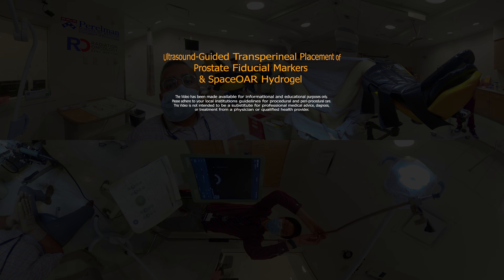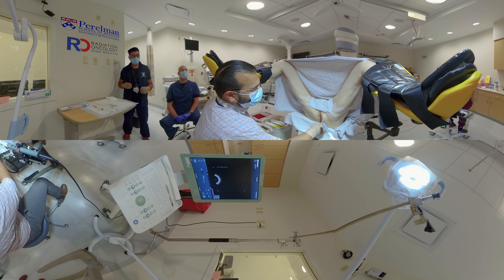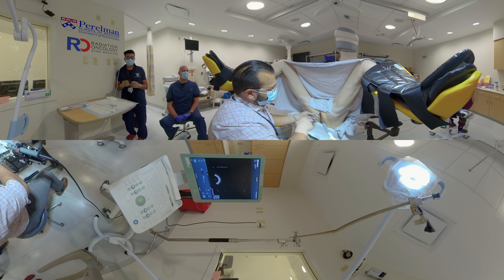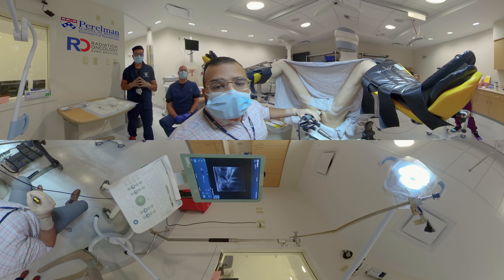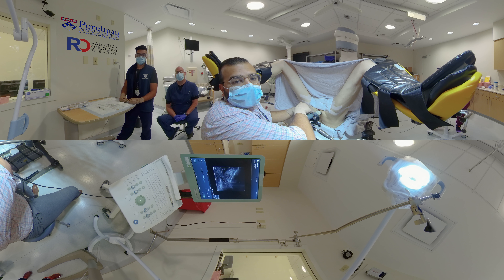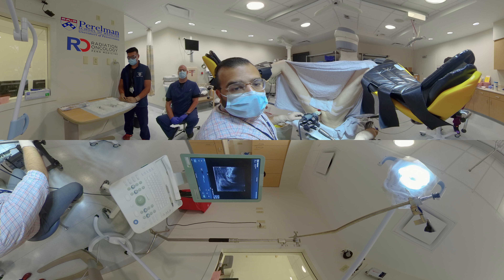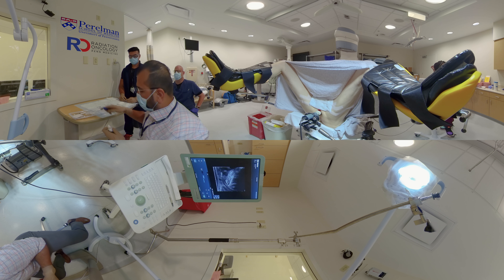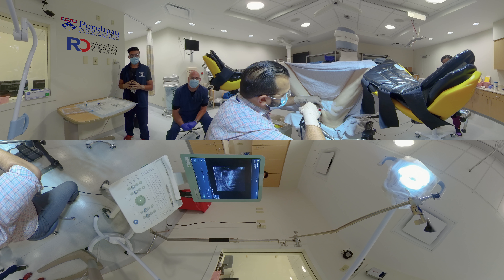Prostate Cancer Radiation Fiducial Marker and SpaceOAR Gel Procedure ABS Virtual Reality (360 VR)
This video is filmed in 360VR. On mobile you can move around the room by moving your phone. On desktop you can click and drag the video screen to move around the room.

Neil K. Taunk, MD, MS, Radiation Oncologist and Assistant Professor of Radiation Oncology at the Perelman School of Medicine at the University of Pennsylvania, demonstrates placement of transperineal fiducial markers and SpaceOAR Hydrogel placement for prostate cancer radiotherapy. Fiducial makers are used to guide prostate cancer radiotherapy. SpaceOAR hydrogel may decrease the amount of rectum exposed to prostate radiotherapy. The transperineal approach is used to reduce the risk of infection substantially.

This video is filmed in immersive 360 degree Virtual Reality!
You can navigate
1) On a desktop by clicking and dragging the YouTube screen to view the entire room
2) On a smartphone or tablet with the YouTube app and then move the device around to view the room
3) With immersive 360 VR by sliding a smartphone into a set of Google Cardboard VR goggles

Patient informed consent was obtained. Please adhere to any institutional guidelines or practices. This video is not intended or recommended to replace the advice of any qualified medical professional. This video is not an endorsement of recommendation of any product.